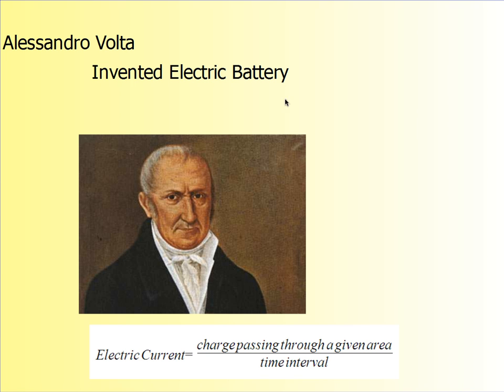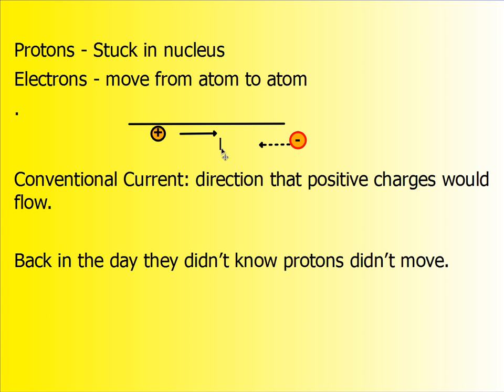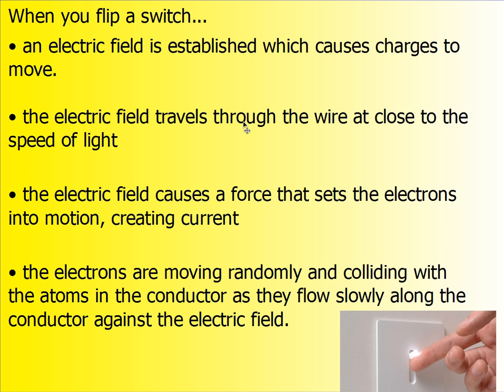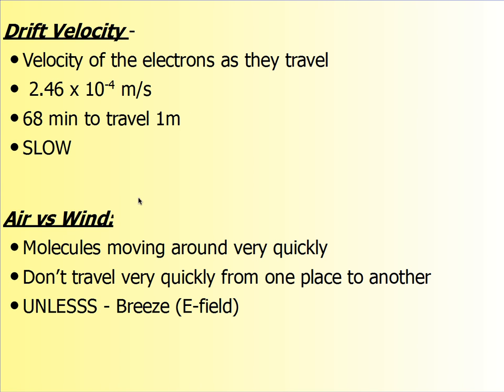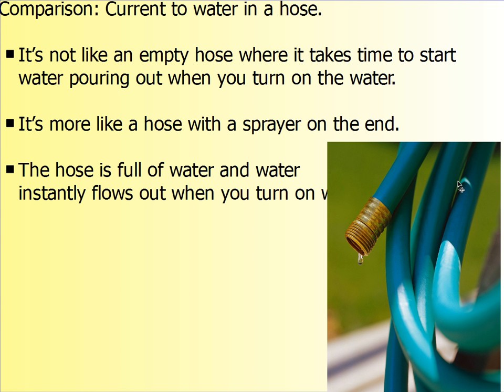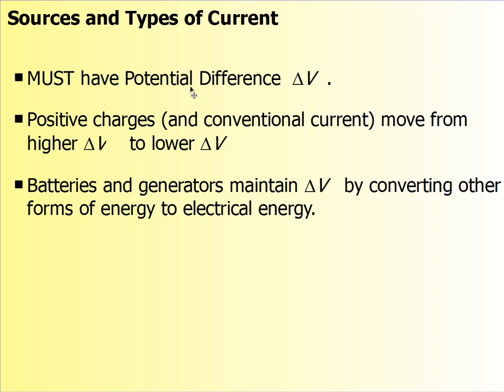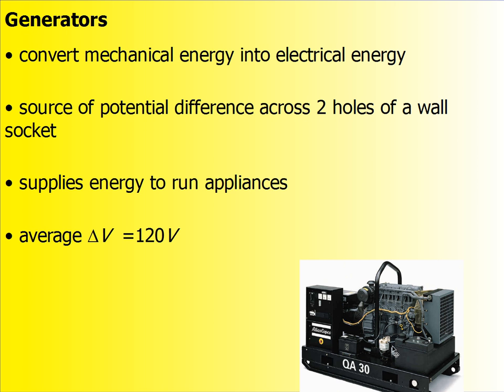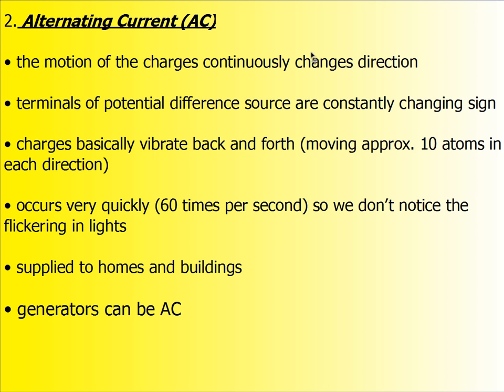EE Cap 05 Current Basics